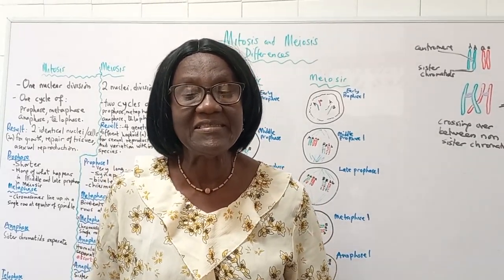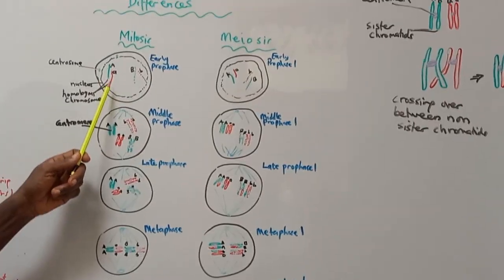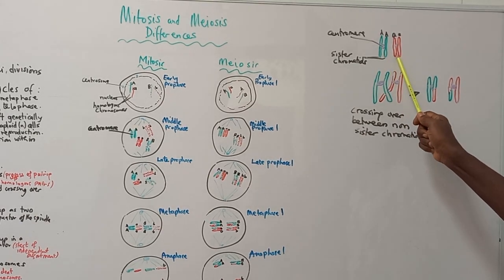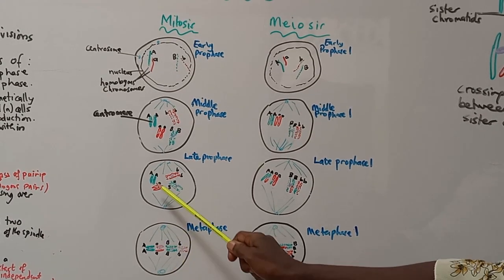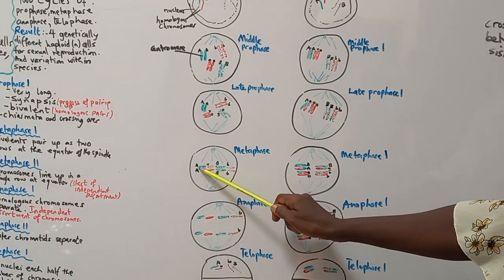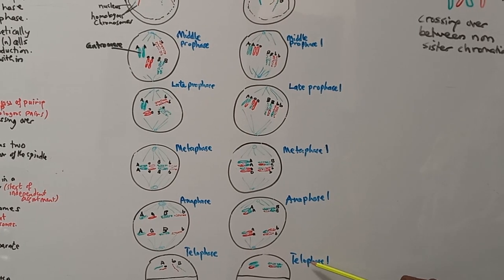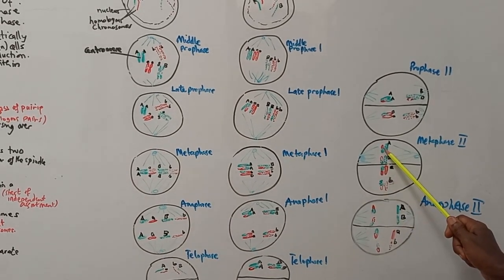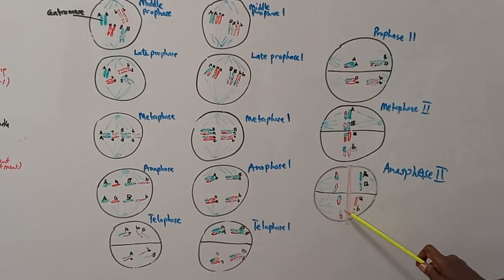Mitosis vs Meiosis | Difference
This video explains the differences between mitosis and meiosis.

00:00 Introduction
00:19 Mitosis and Meiosis differences
03:16 Chiasmata formation and crossing-over explanation
05:03 Mitosis and meiosis differences (cont'd)